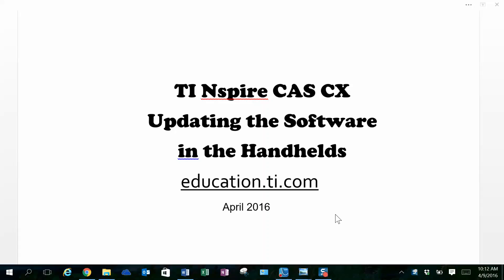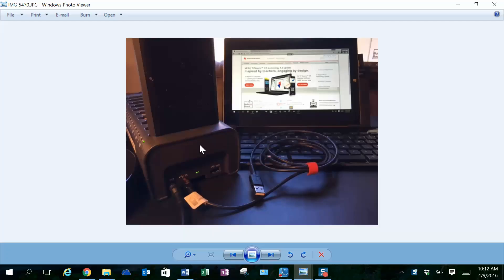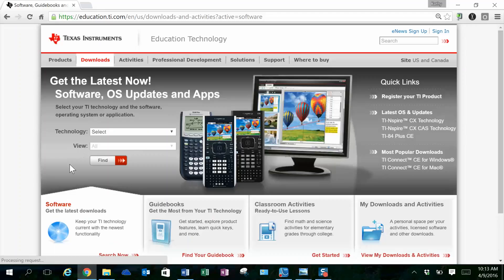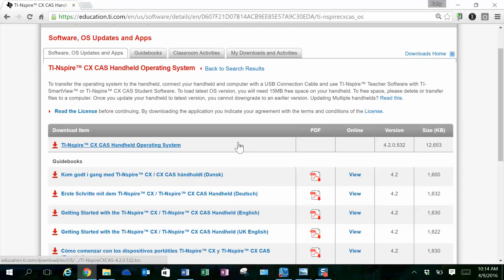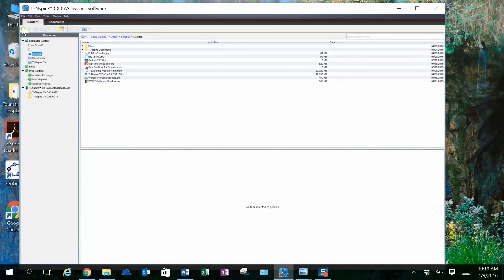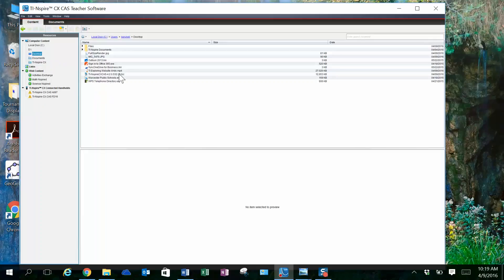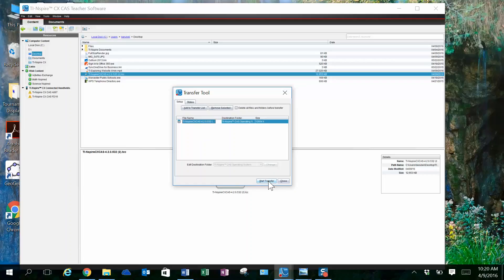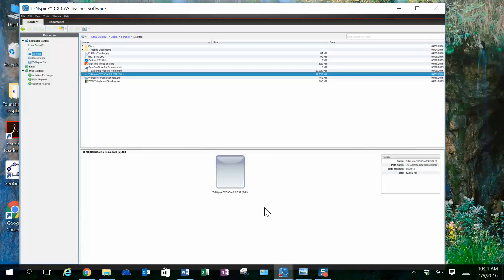2. TI Nspire CX CAS - Updating Software in the Handhelds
This 4 minute video shows you how to update software in the TI Nspire  graphing calculator.